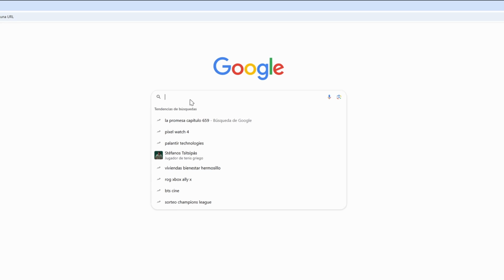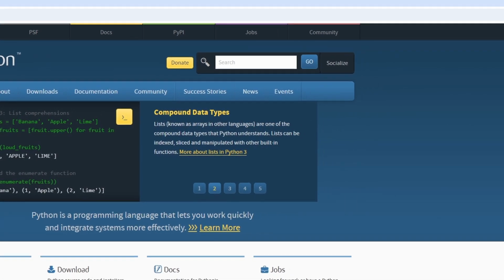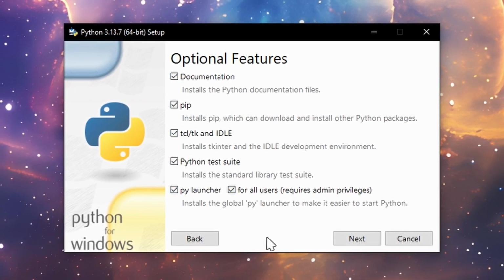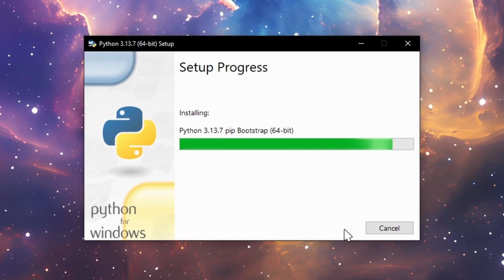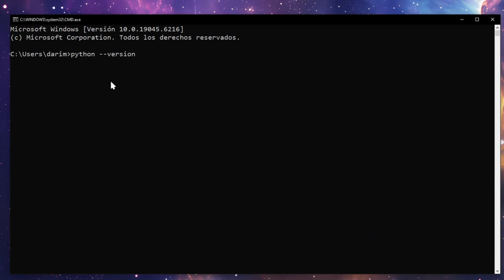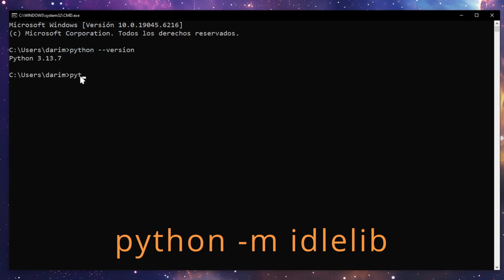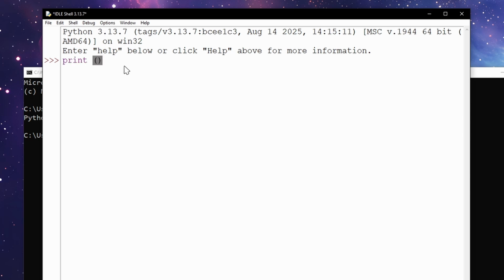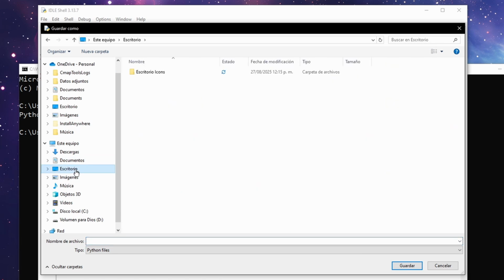Install Python on Windows (Fast & Easy Tutorial)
Learn how to install Python step by step in just 2 minutes! 🚀
This quick tutorial shows you how to download and set up Python on Windows so you can start coding right away.